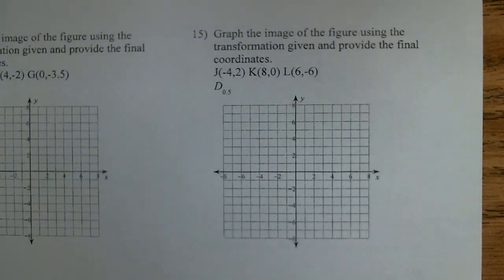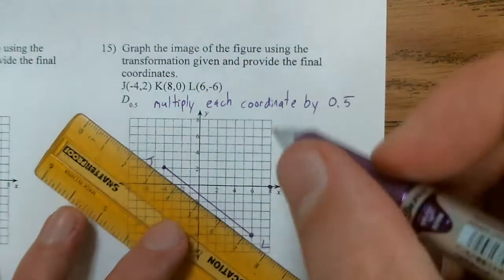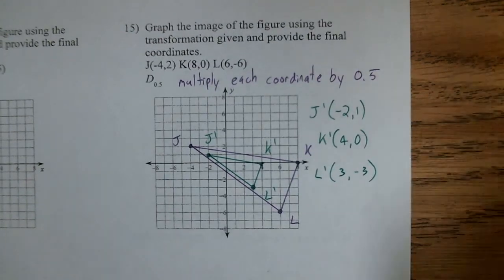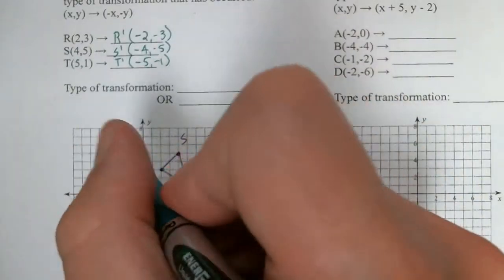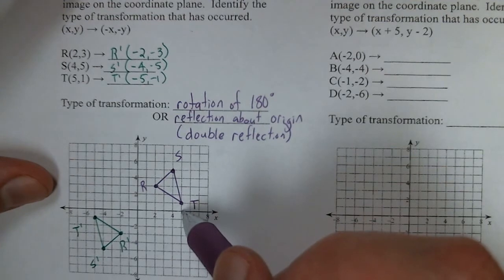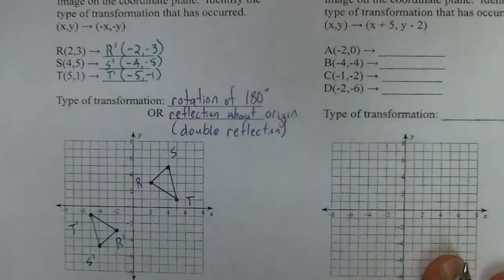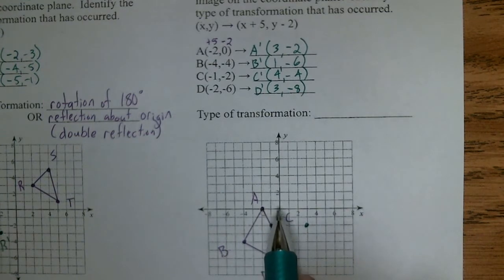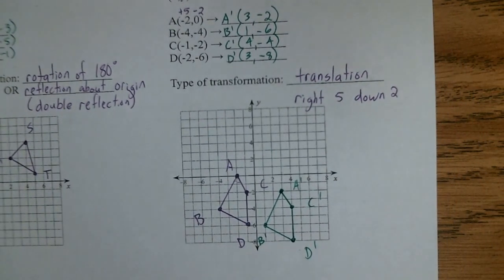Coordinate Geometry Quiz Review #2 Part 2